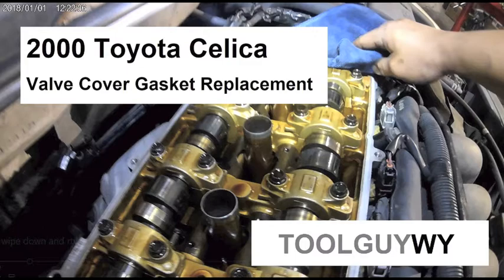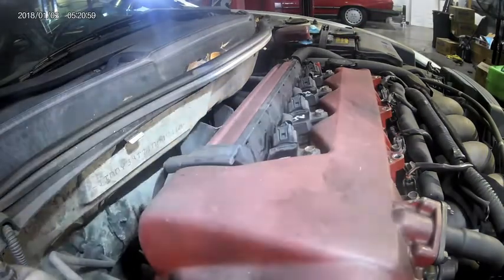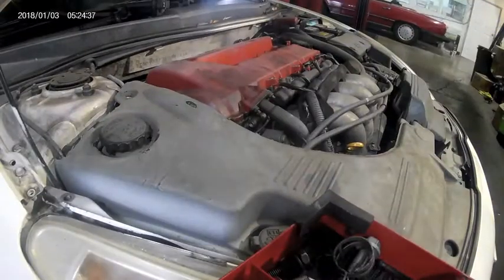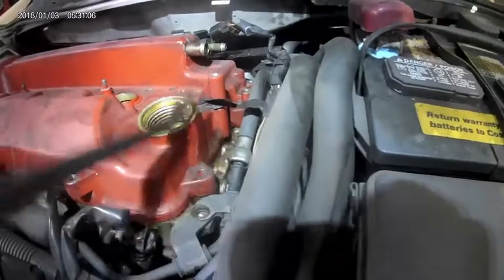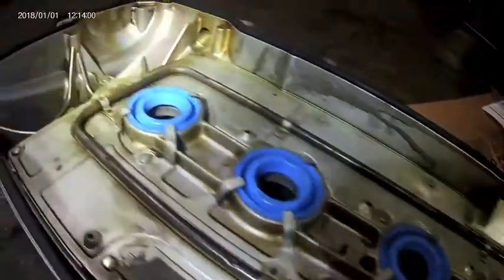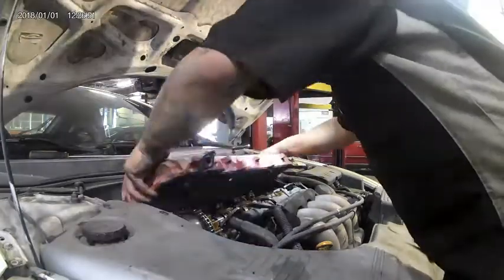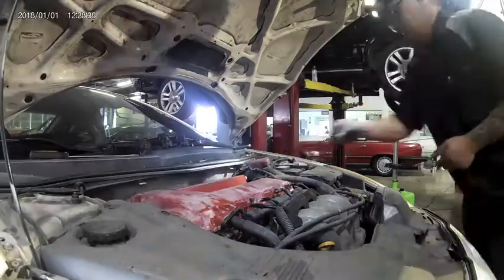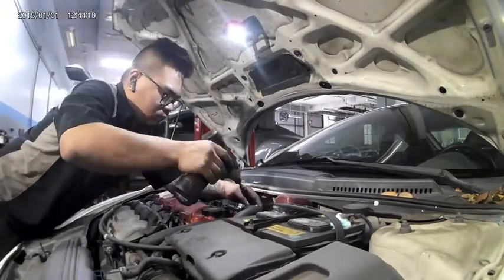2000 Toyota Celica Valve Cover Gasket Replacement DIY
This video is for DIYers at home that don't want to send your car to the shop to be worked on.  The 2000 Toyota Celica valve cover gasket replacement is pretty easy job.

Tools you'll need:
-Pliers
-3/8" Metric socket set
-Inverted torx set
-Valve cover gasket
-RTV Silicone
-Gasket Scraper or Razor blade
-Wire Brush
-Prying tool
-Microfiber towel
-Brake clean